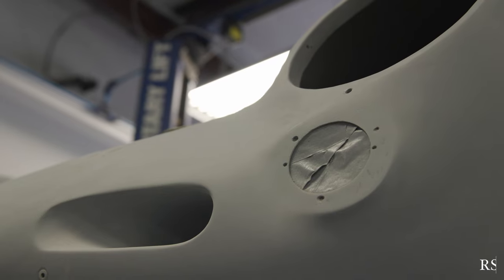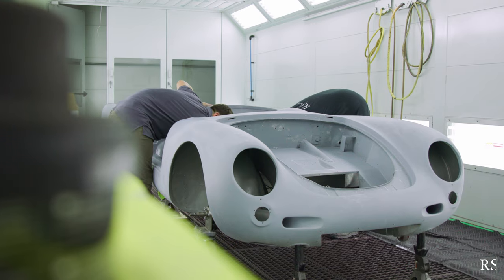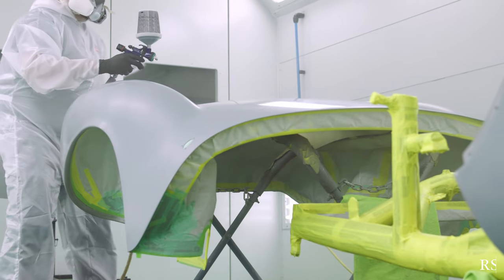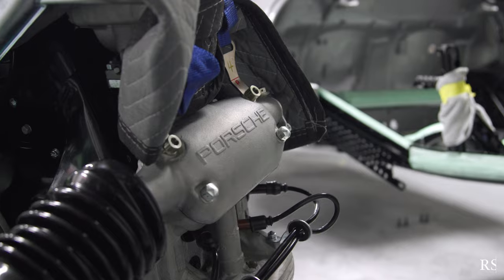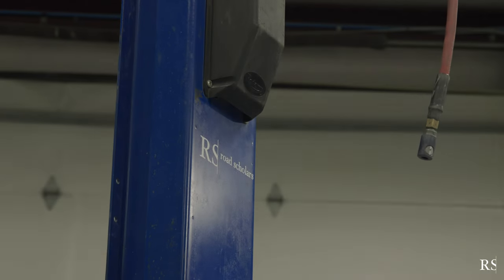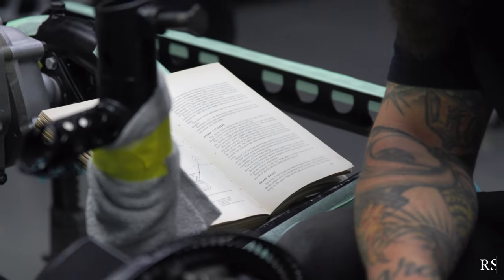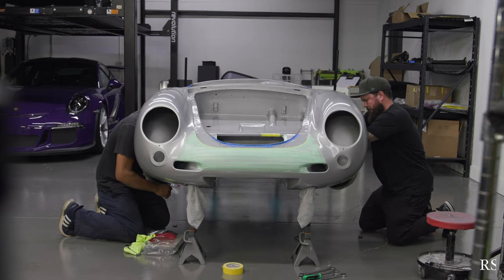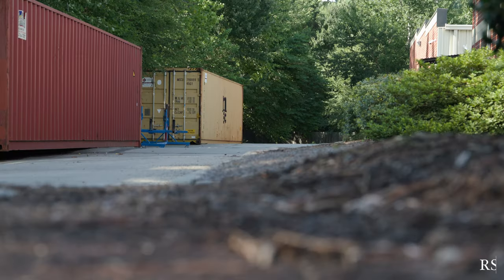Restoration of 550 chassis 0073 | RS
Paul Sagan picked up his new car from Max Hoffman's service facility on East 76th street in New York. Herbert Linge from the Porsche factory was in attendance at Hoffman Motors on the day Sagan picked up the car.

The car was already out of the crate and a couple of mechanics went to start the car, but it wouldn't start and they hurried off to get jumper cables. Linge immediately stopped them and had them first drain and then replace the engine oil because it had been fouled with fuel.

Shortly after taking delivery of his car, Sagan piloted 550-0073 to a first place finish at Thompson racetrack during the 1956 Labor Day weekend national races where this photo was taken.